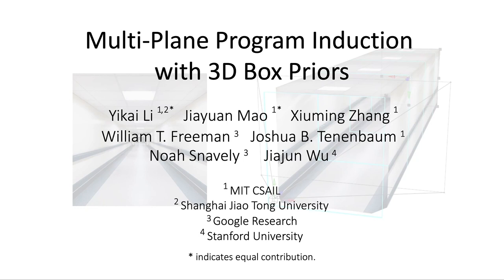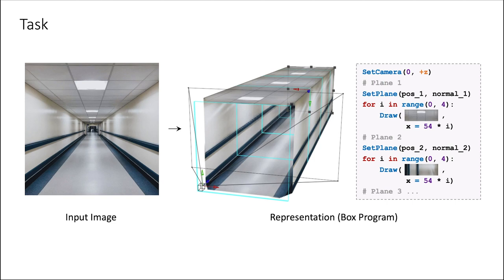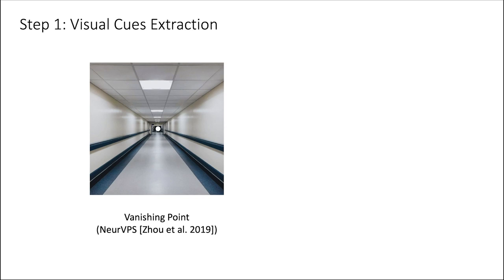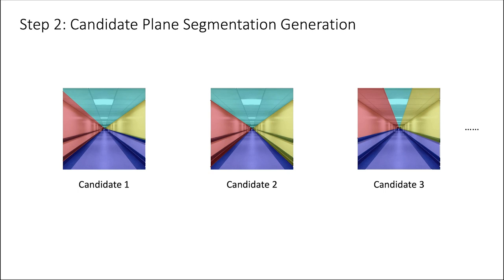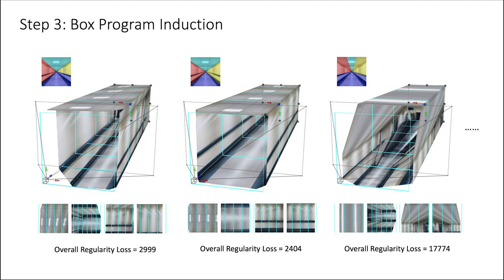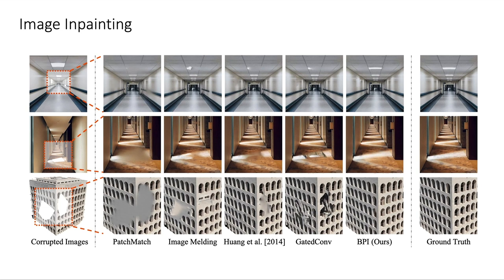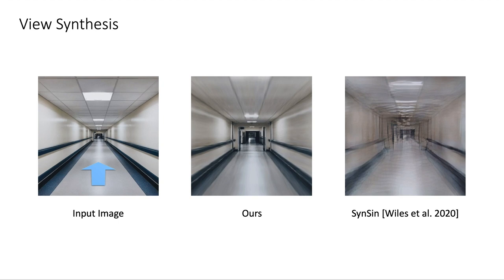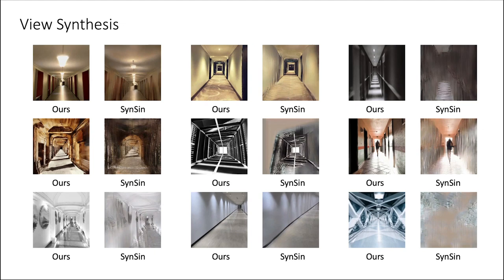[ICCVW21 StruCo3D] Poster 14: Multi-Plane Program Induction with 3D Box Priors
Authors: Yikai Li, Jiayuan Mao, Xiuming Zhang, William T. Freeman, Joshua B. Tenenbaum, Noah Snavely, Jiajun Wu (MIT CSAIL, Shanghai Jiao Tong University, Google Research, Stanford University)